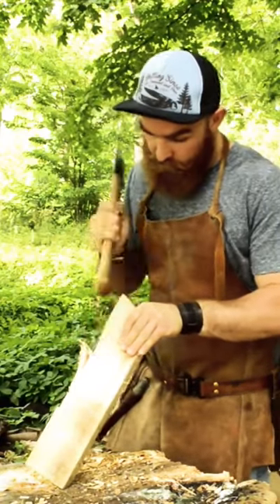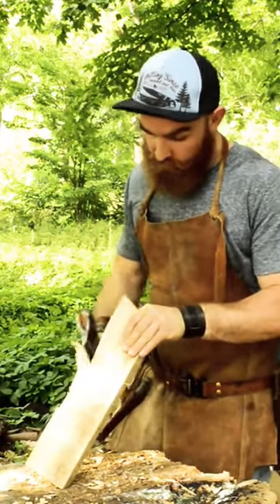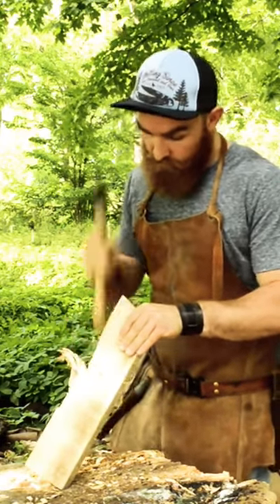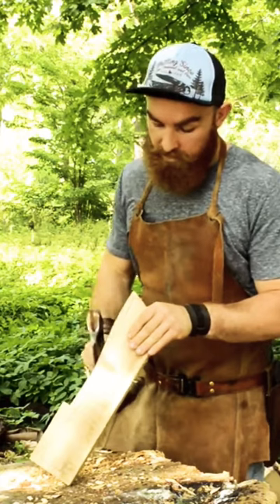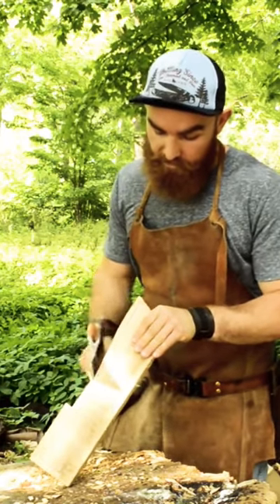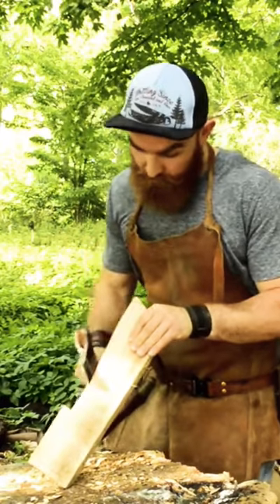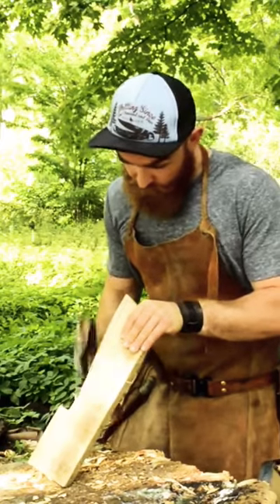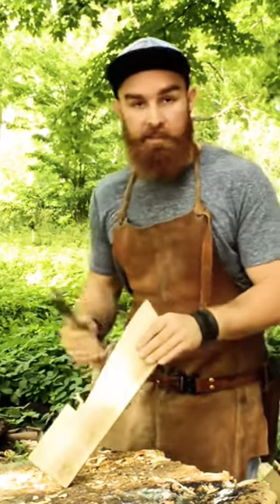Back in the simpler days... how to make an axe handle from 2016 in Canada. Like and Subscribe!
120 hours/ 50 courses of spoon/kuksa carving, sharpening, design and decoration courses are waiting for you for just 5 bucks!